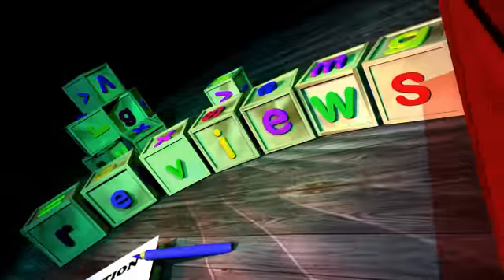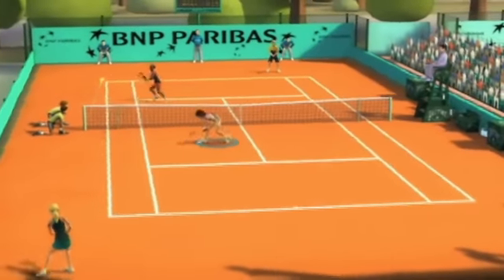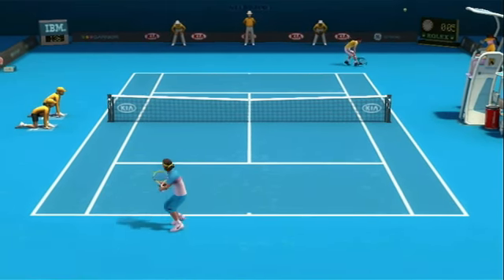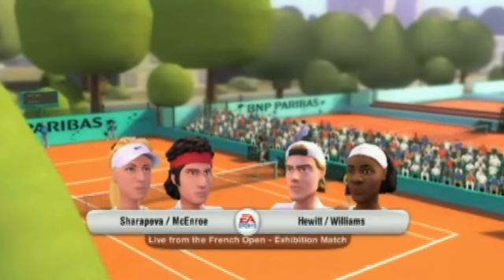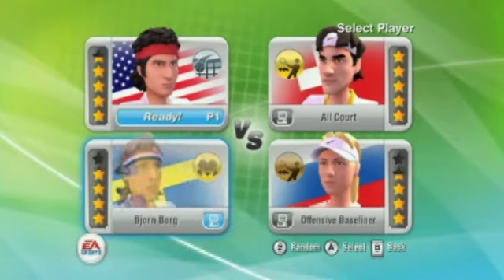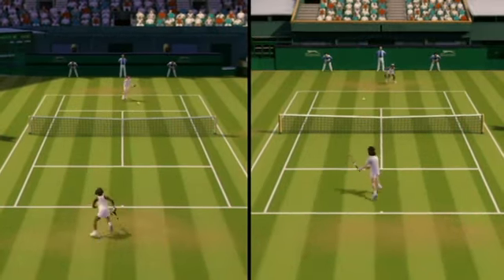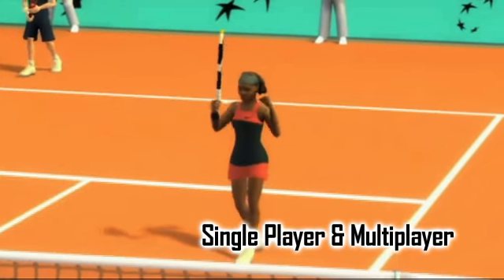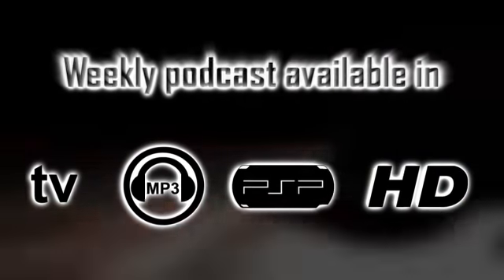Grand Slam Tennis review